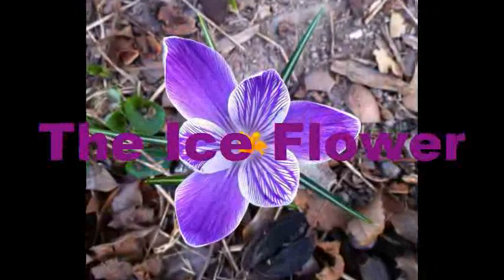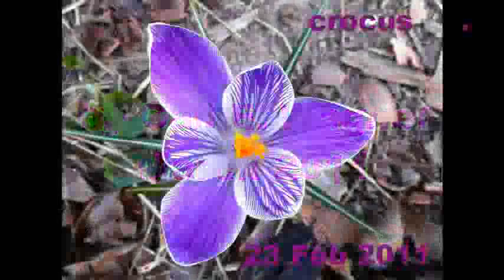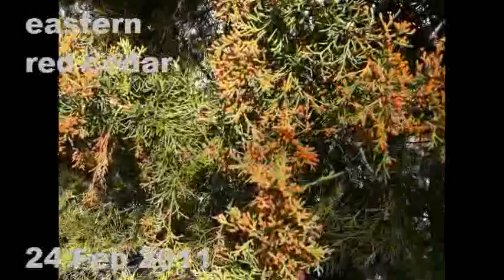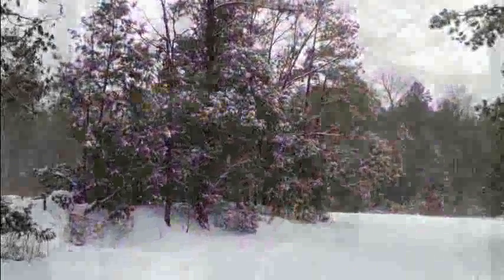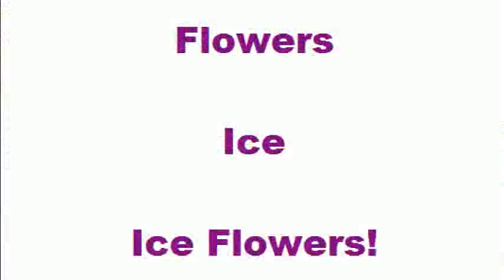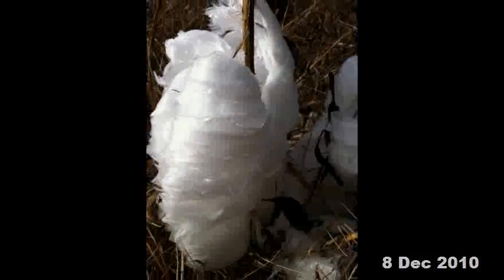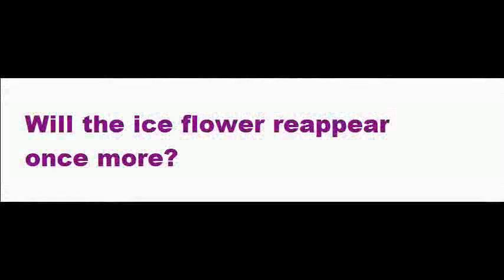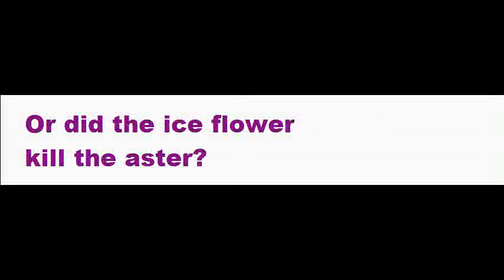The Ice Flower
An ice flower formed on an aster in central South Carolina on the morning of 7 December 2010, the first hard freeze of the season. Watch the changes the ice flower underwent as it reformed after freezes over the next two months.